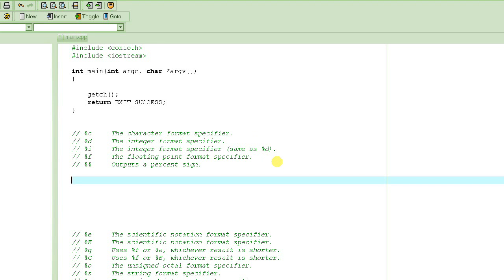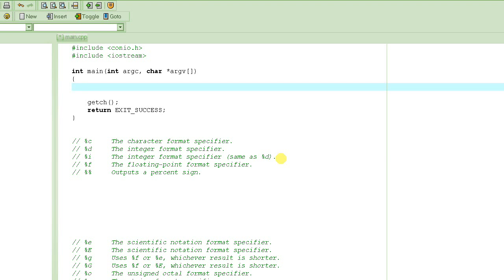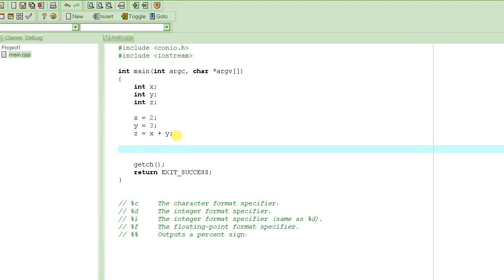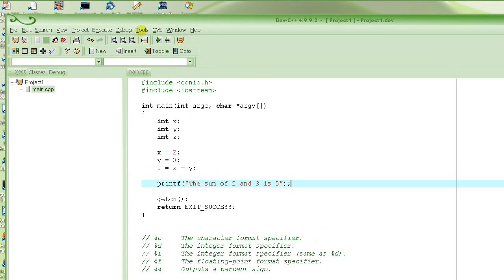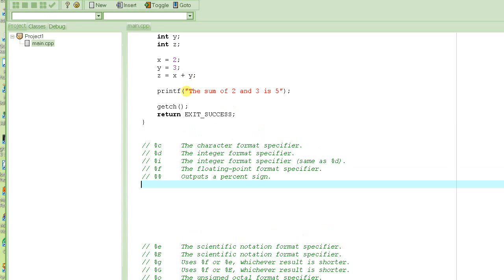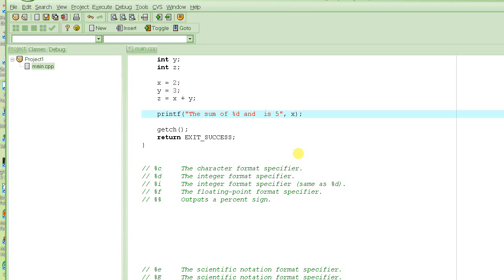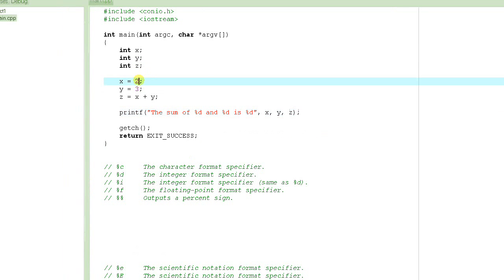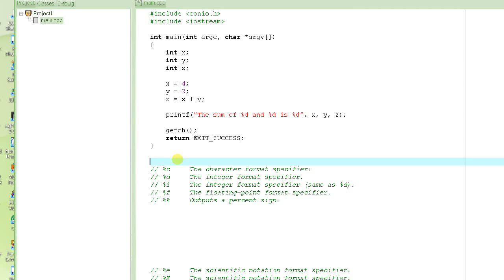Output Part-1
Output in C Programming Language